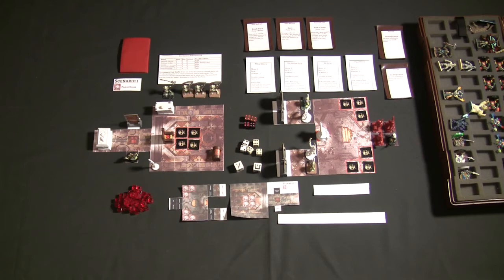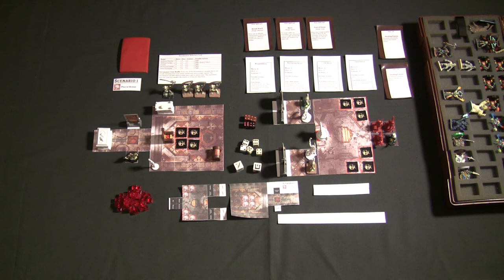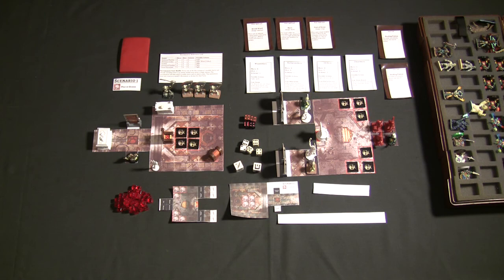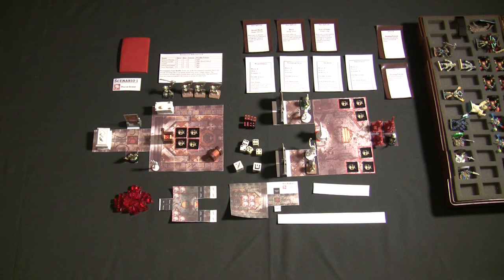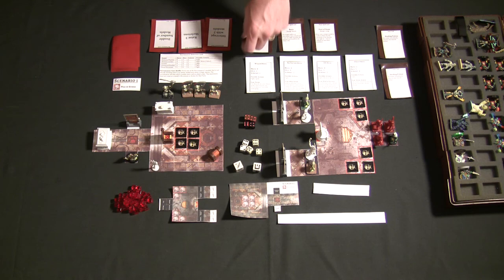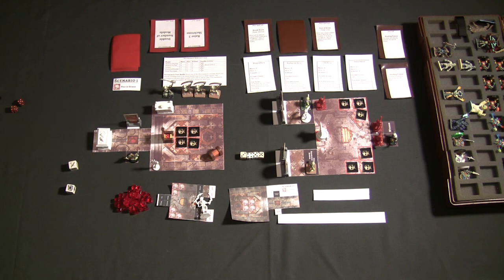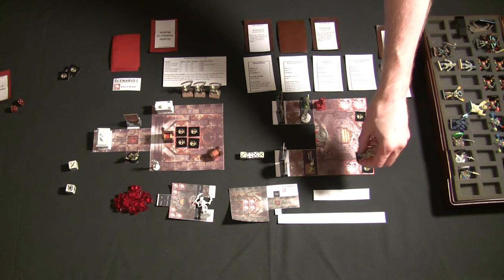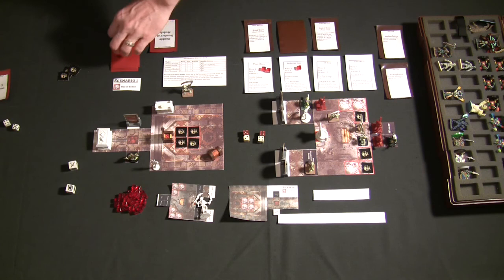Off The Shelf Board Game Reviews - Dungeon Saga (Alpha Gameplay)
Dungeon Saga is still in public Alpha and there are still 10 days left on the Kickstarter.com campaign.

I cobbled together some components from various boardgames and my very subpar Photoshop skills to hopefully show you mostly accurate gameplay.

While I am sure of one mistake I made and pondering a possible second hopefully this will give you an idea of exactly what Dungeon Saga will be.

Background and Overview: 00:30
Alpha Gameplay: 15:09